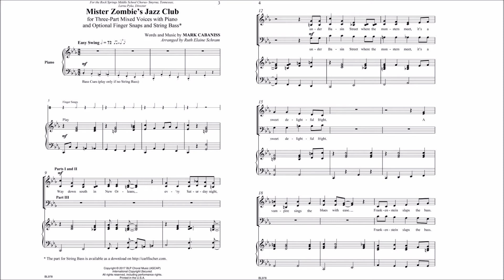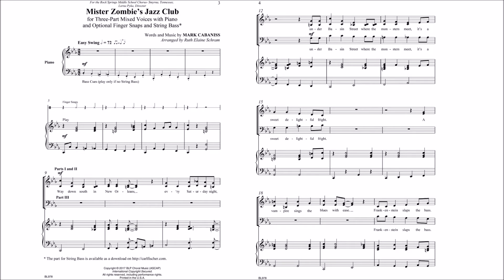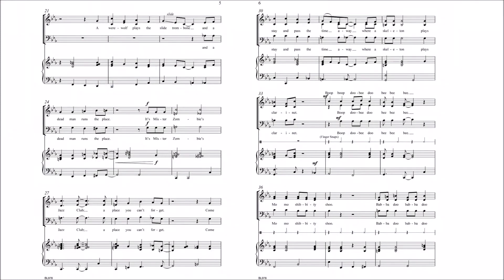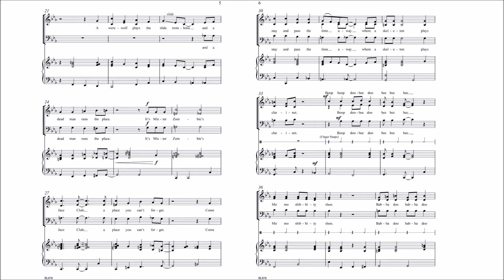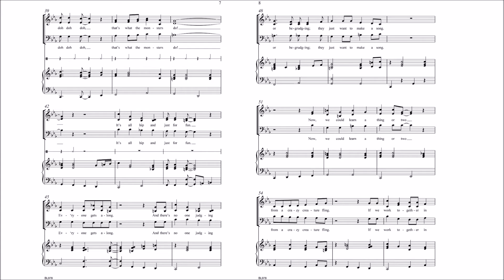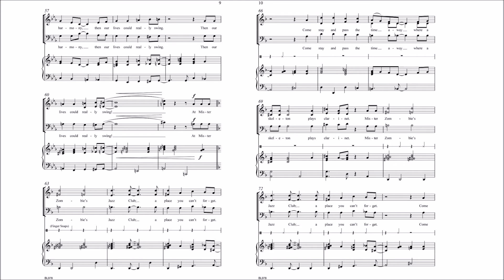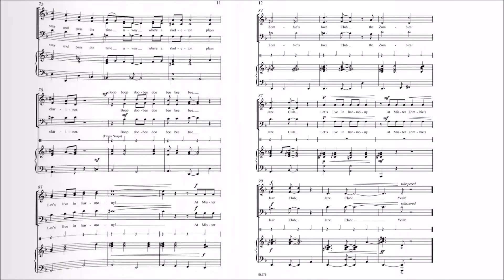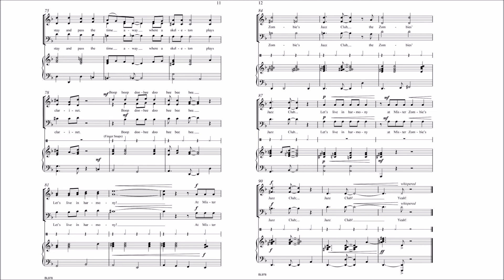Mister Zombie's Jazz Club (BL978) by Mark Cabaniss, Arr. by Ruth Elaine Schram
Three-Part Mixed Voices with Piano and Optional String Bass

Loaded with "scary" fun, Mister Zombie's Jazz Club is a novelty piece that offers the opportunity to introduce jazz, swing, and the concept of scat singing to developing singers. In addition to these musical opportunities, its message is one of cooperation and acceptance. While the string bass is optional, it will add even more "cool" to the performance.

International Copyright Secured.